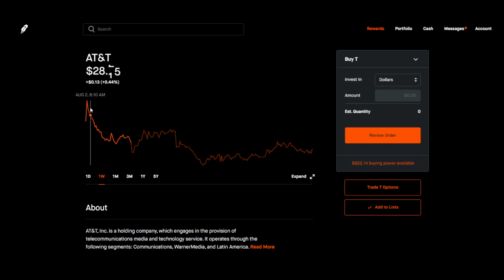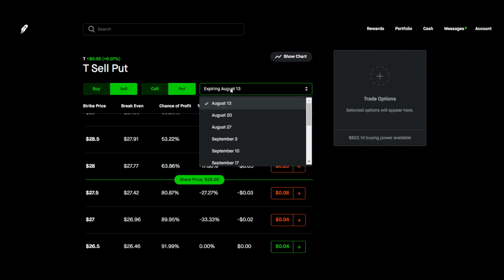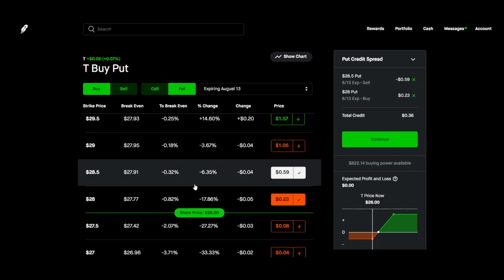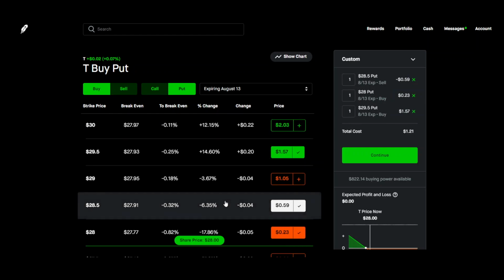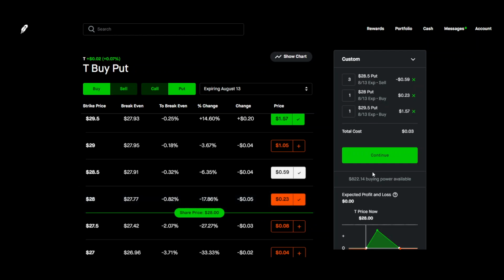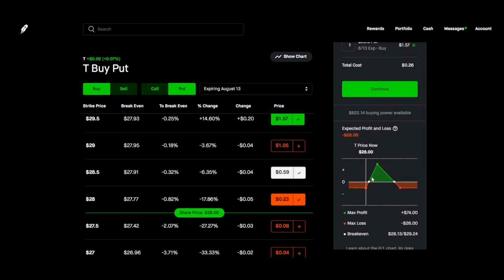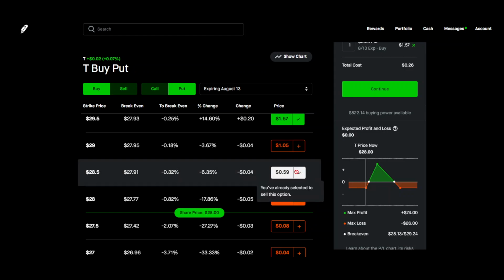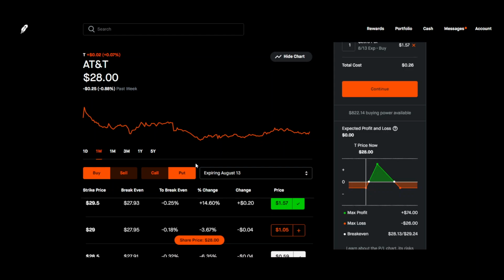USE THIS CHEAP OPTIONS STRATEGY FOR 280% RETURNS | Trading Options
CHEAP OPTIONS STRATEGY FOR 280% RETURNS | Trading Options